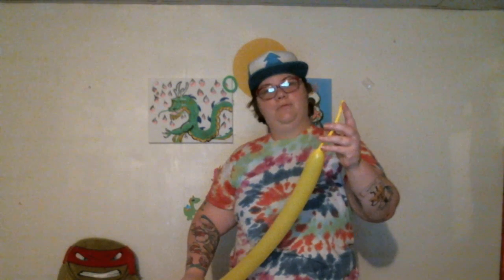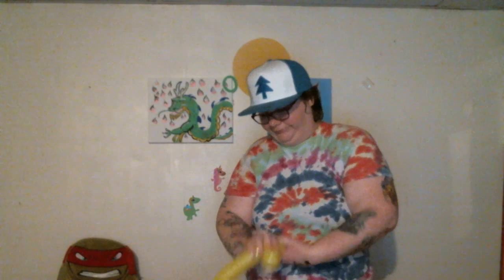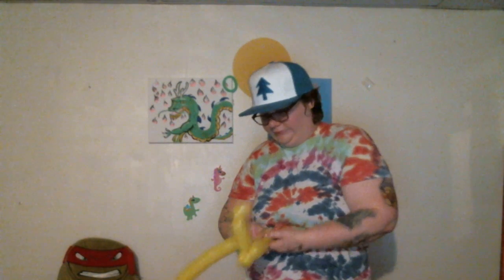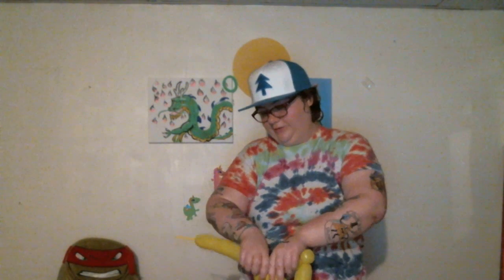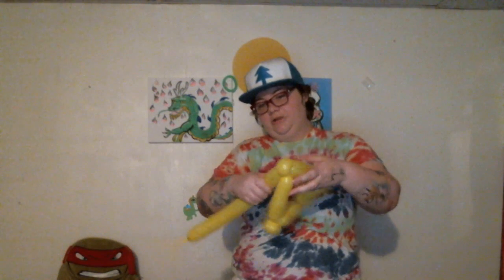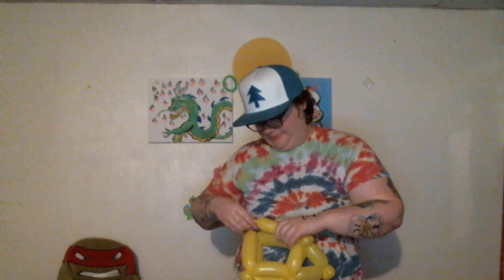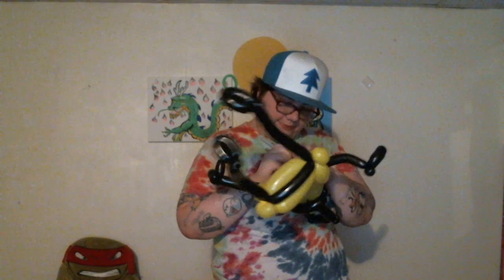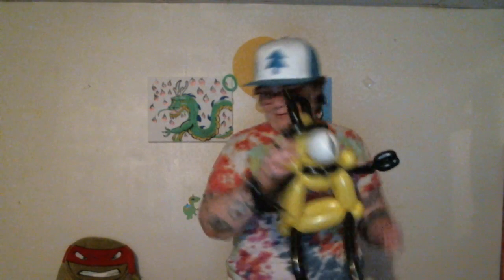Let's Make Balloon Animals- Bill Cipher